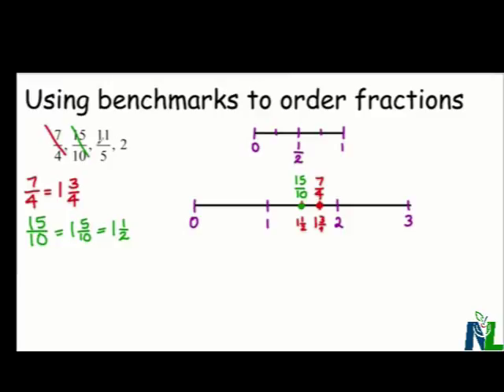Using Benchmarks to Order Fractions